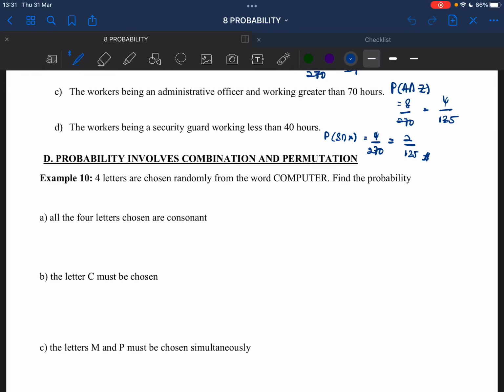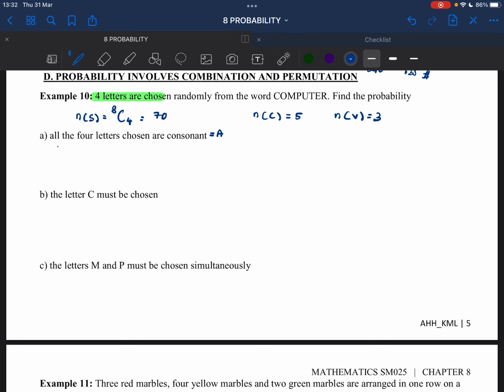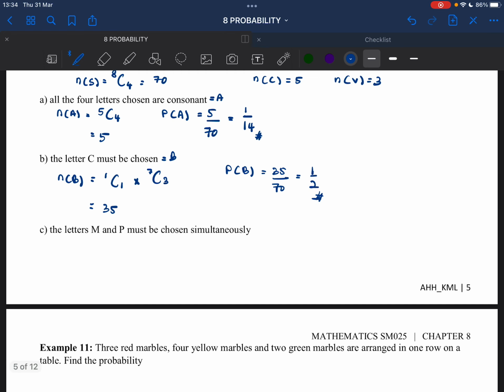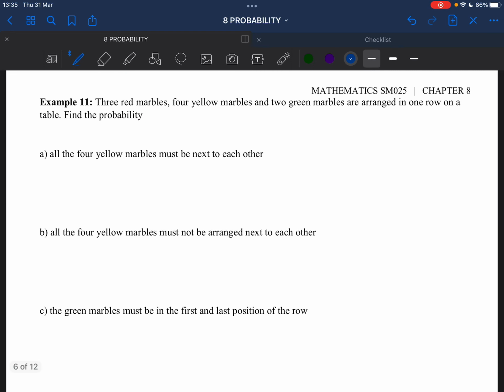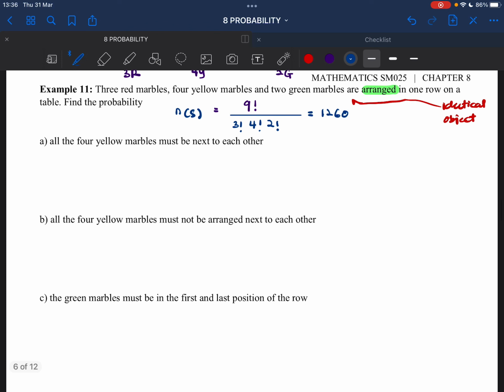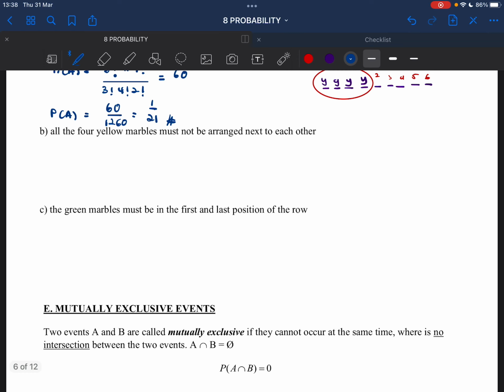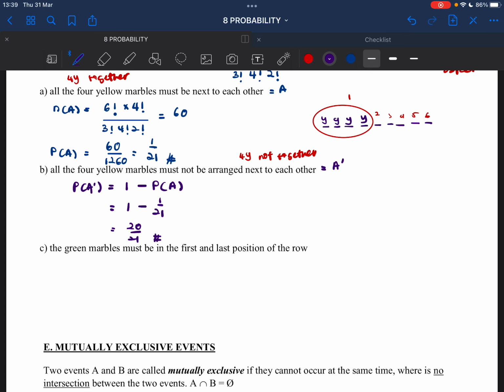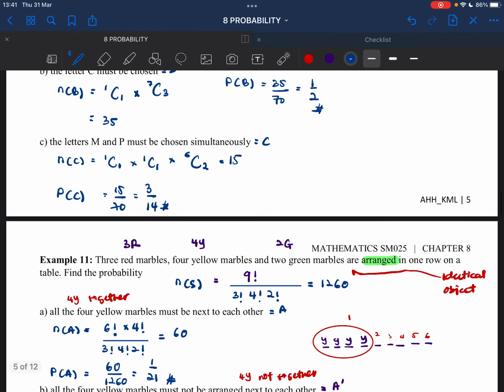(Part 3) 8.1 Probability Involving Combination and Permutation | Probability SM025